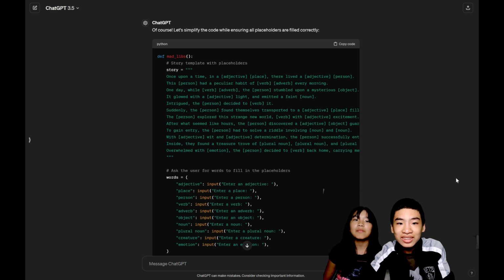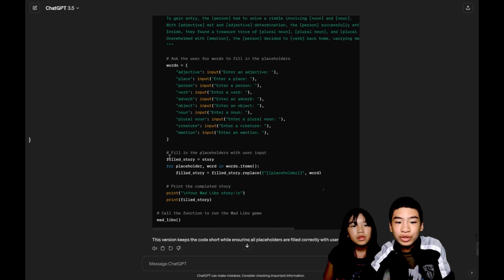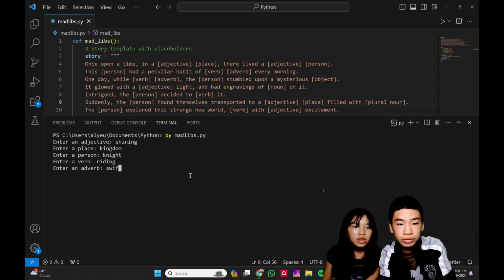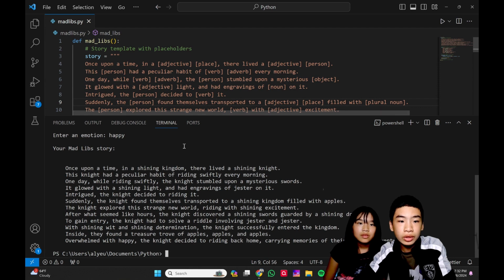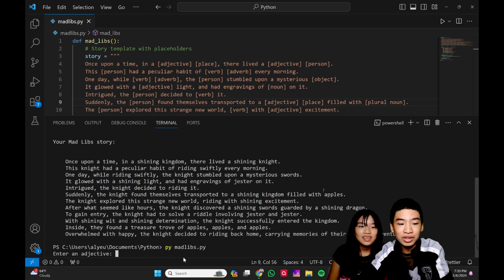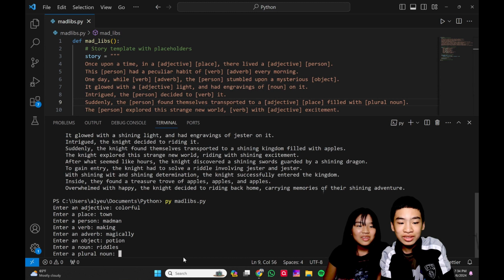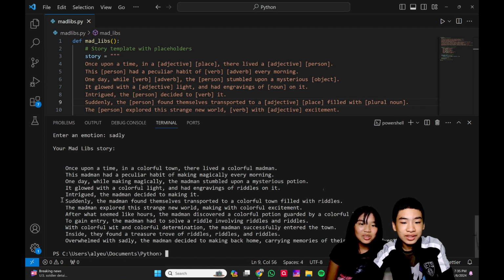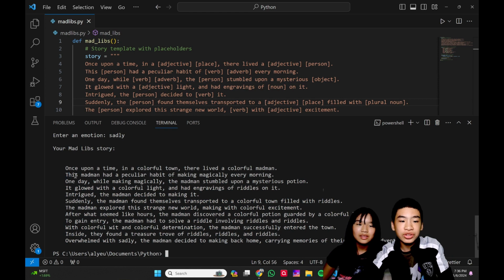Learn Python with ChatGPT | Mad Libs Game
Welcome to our YouTube tutorial, where we invite you to explore the fascinating world of Python programming 🐍! In this video, we are thrilled to guide you through the process of learning Python FAST ⚡ by creating an engaging Number Wars game with ChatGPT 🦾.

Throughout the video, we'll introduce you to ChatGPT,  a powerful AI language model developed by OpenAI, and demonstrate how it can enhance the interactivity and intelligence of a simple Hangman game. By leveraging the machine learning 💻 capabilities of ChatGPT, we'll learn how to use Python to make a simple Hangman game that will make you not bored for a little while.

By the end of this tutorial, you'll gain a solid foundation in basic Python programming, making it easier for you to explore and create your own exciting games or projects. More importantly, you'll know how to learn Python with ChatGPT! 🔥

📺 In this video, you will learn how to use ChatGPT 🤖 to learn Python 🐍:
★ 0:00 Intro of ChatGPT
★ 0:18 Make a simple Mab Libs Game🎮 in Python
★ 0:36 Step 1: Set up the game
★ 0:58 Step 2: Main Game Loop
★ 1:32 Step 5: End the game

🏫 What's ChatGPT?
ChatGPT is a cutting-edge language model developed by OpenAI. It is an advanced AI chatbot that utilizes deep learning techniques to understand and generate human-like text responses. It has been trained on a vast amount of diverse and high-quality data, allowing it to grasp complex language patterns and provide intelligent and interactive conversations.

For the setup, please read the followings before you begin:
2. Install Python and remember to select "Add Python... to PATH" when asked.
3.
4. Install the Python extension for Visual Studio Code: Go to View and select Extensions, or select the Extensions icon, then search for python.